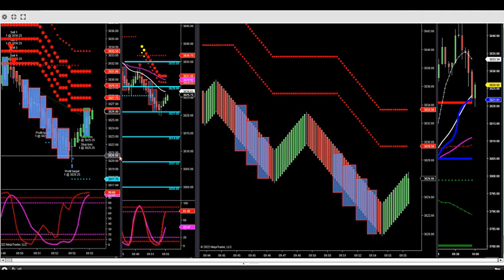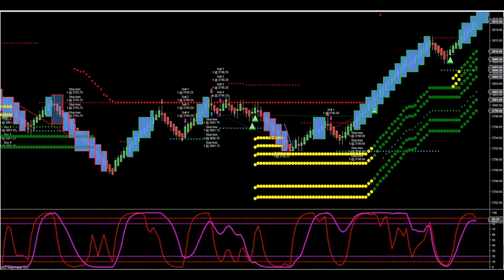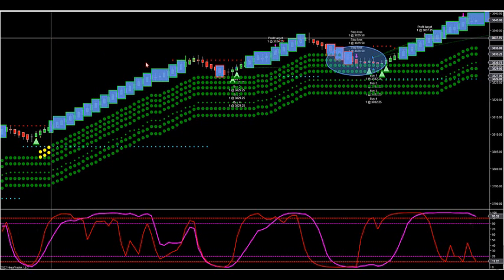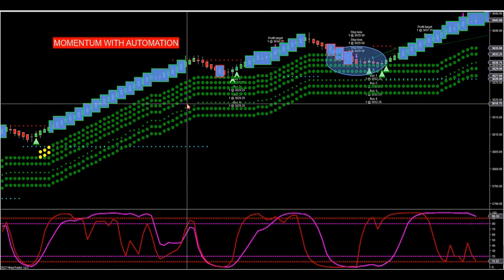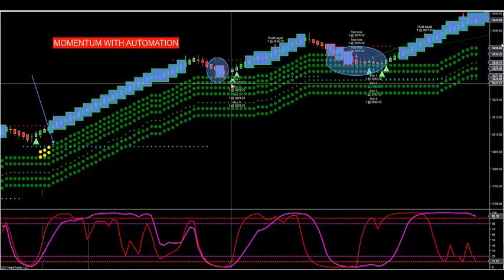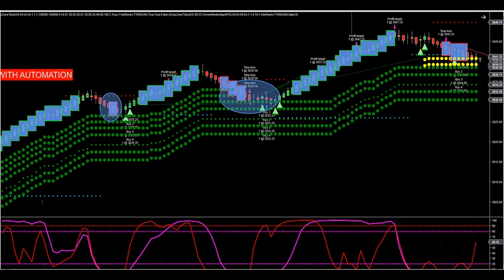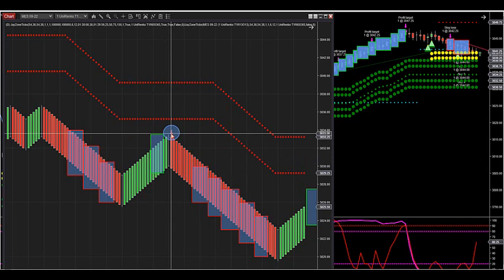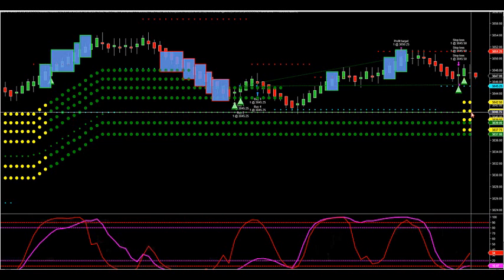7-15-22 Live Trade This Morning With Auto Algo DayTradingTheFutures.com